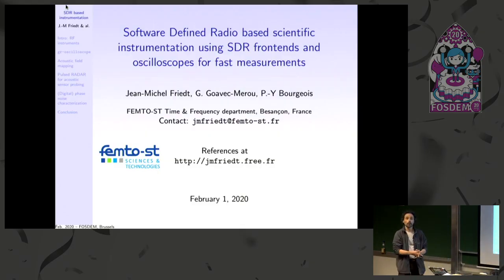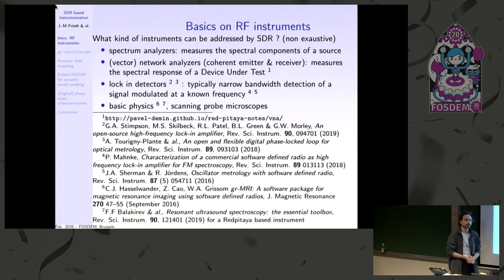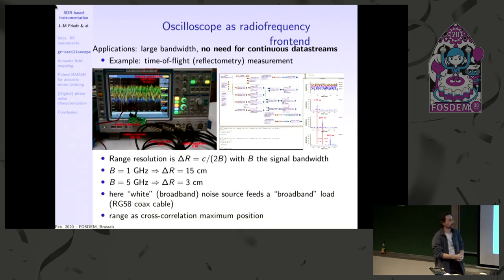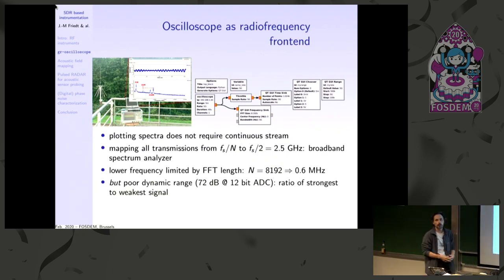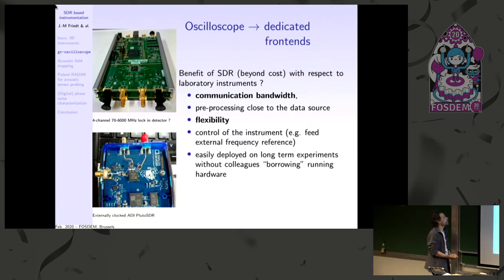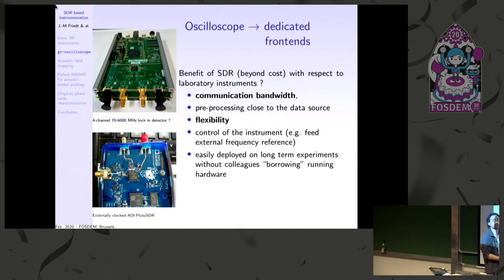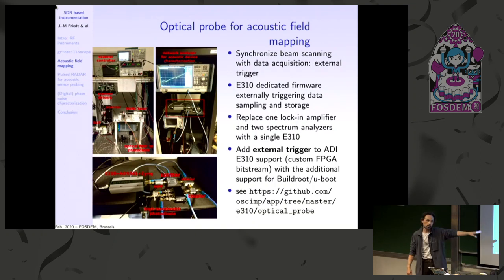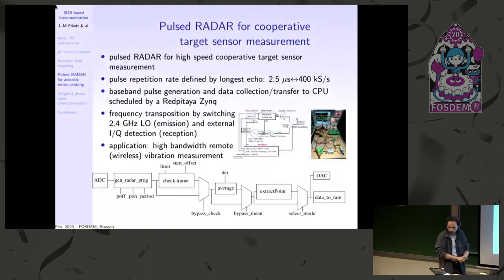Software Defined Radio based scientific instrumentation using SDR frontends and oscilloscopes for f…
Software Defined Radio based scientific instrumentation using SDR frontends and oscilloscopes for fast measurements
by Jean-Michel Friedt

Software Defined Radio is best known for receiving and processing radiofrequency signals transmitted over the ether. However, many scientific experiments benefit from the flexibility, stability and reconfigurability of digital signal processing even when handling radiofrequency signals. In this presentation, we address two demonstrations of this concept. First, readily available SDR hardware is used to replace general purpose laboratory instruments (spectrum analyzer, lock in amplifier)
for characterizing radiofrequency processing acoustic transducers (filters, resonators). The benefit of SDR lies in communication bandwidth: while general purpose
instrument communication protocols (GPIB, VXI11 over Ethernet) require hundreds of milliseconds or seconds to transfer data, SDR platforms stream at high bandwidth I/Q coefficients collected on the fly on a ZeroMQ socket by the (GNU/Octave) processing software. We demonstrate a 10000 fold bandwidth gain when converting a general purpose instrument experiment to a SDR approach. Another approach is to address high bandwidth radiofrequency oscilloscopes as radiofrequency source for time of flight measurement. The gr-oscilloscope GNU Radio source demonstrates how to communicate between GNU Radio and laboratory grade equipment, here oscilloscopes, for processing discontinuous data streams using GNU Radio.

Room: AW1.120
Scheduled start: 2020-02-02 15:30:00